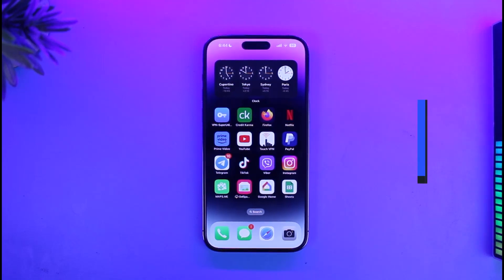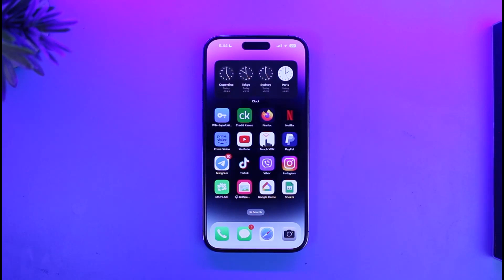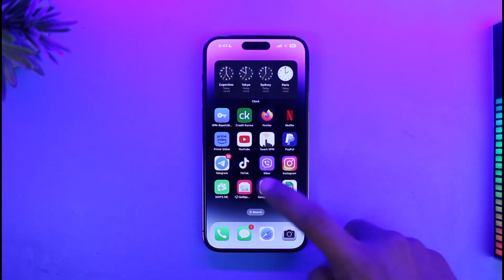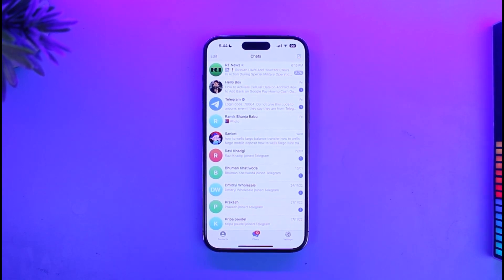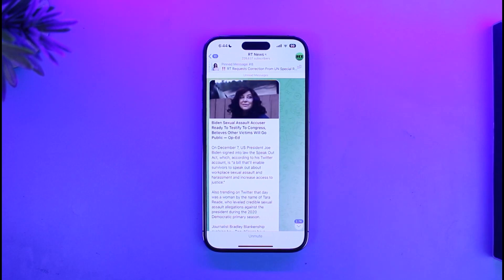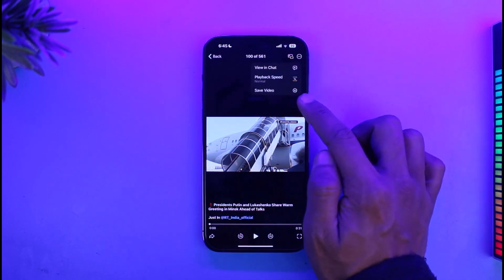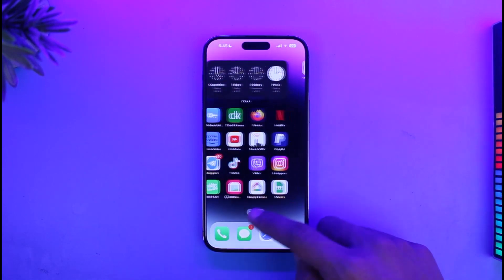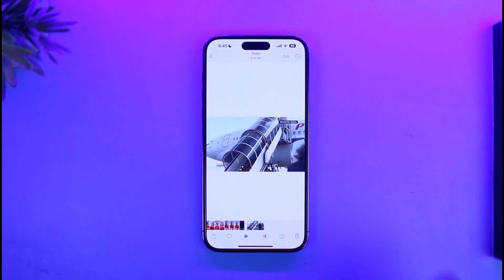How to Save / Download Video From Telegram IPhone / iPad (Updated Tutorial)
➜ This video guides you through an easy step-by-step process to save or download videos from Telegram on your iPhone or iPad. So make sure to watch this video till the end.

~ Chapters:
0:00 Introduction
0:15 Download Video / Media
1:07 Download from Links
1:34 Conclusion